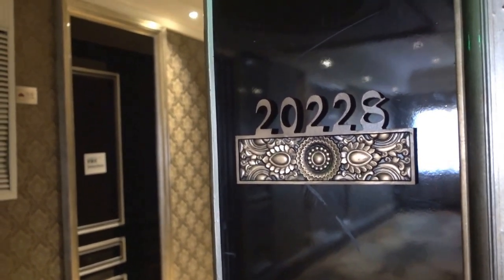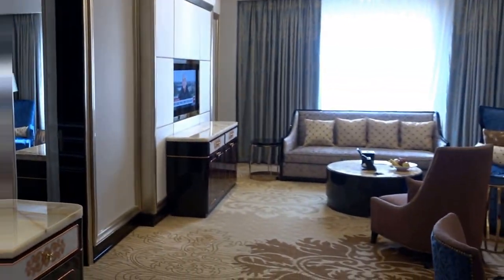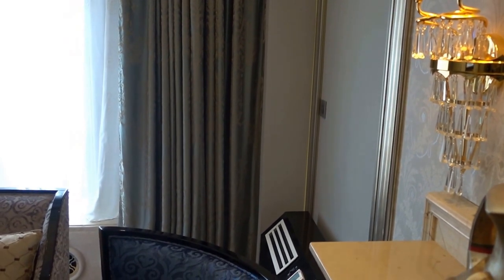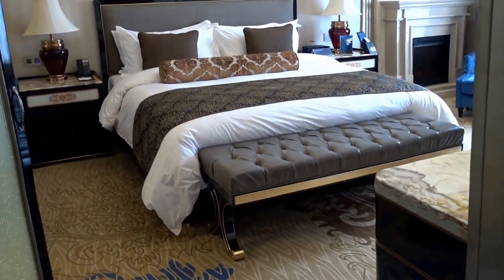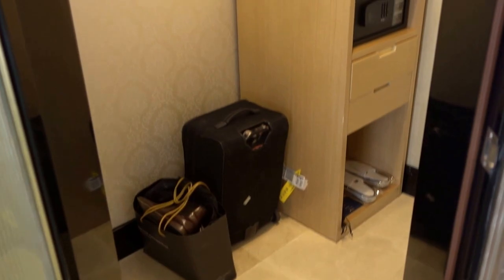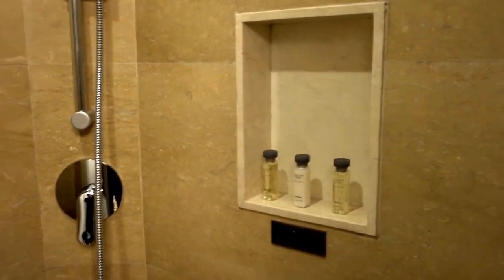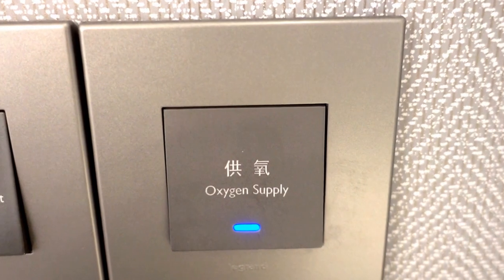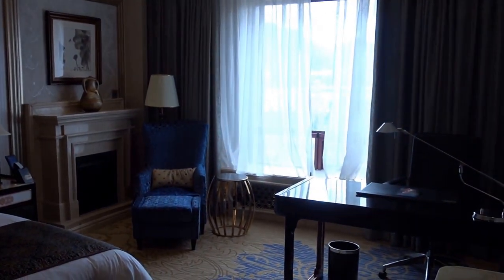Intercontinental Lhasa Paradise, Tibet, China - Review of Superior Suite 20228